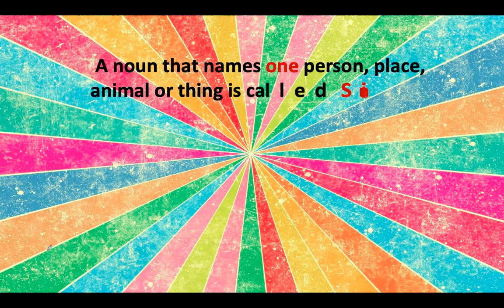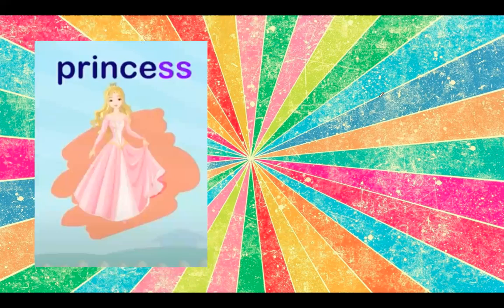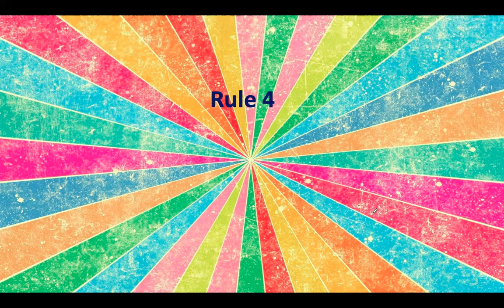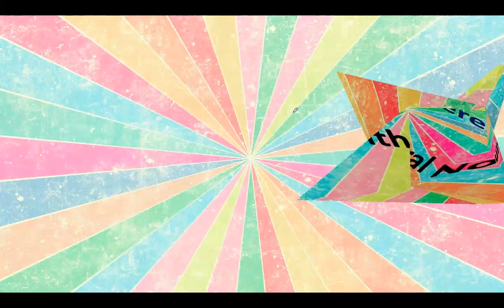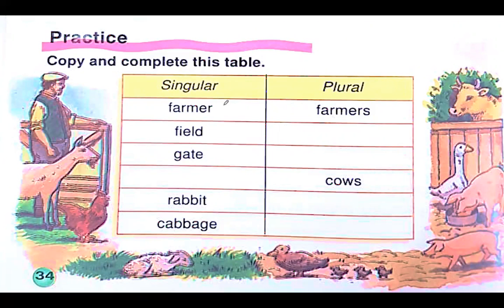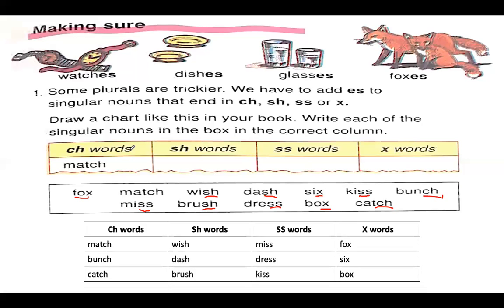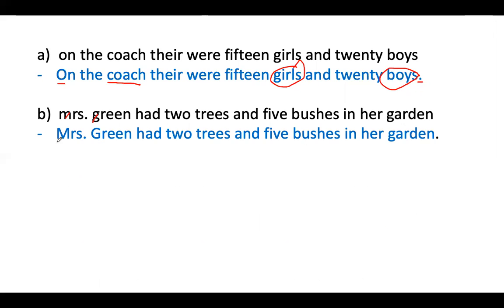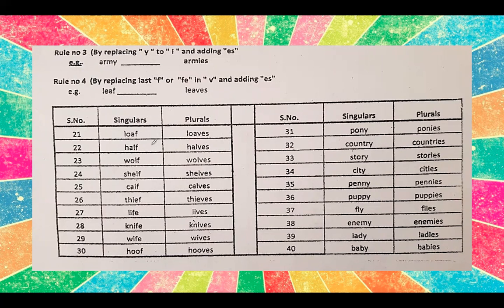Singular plural 2